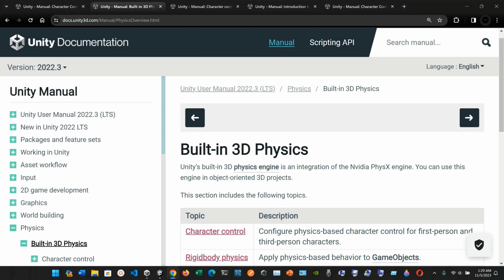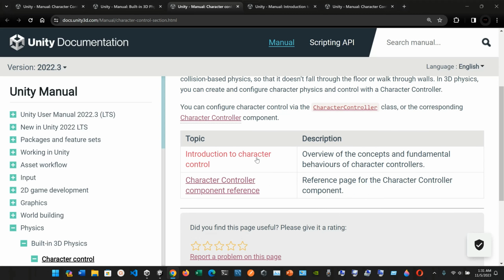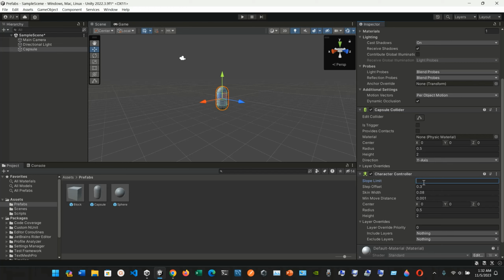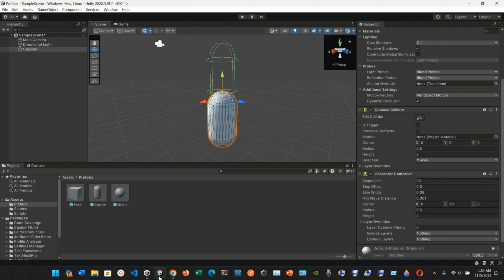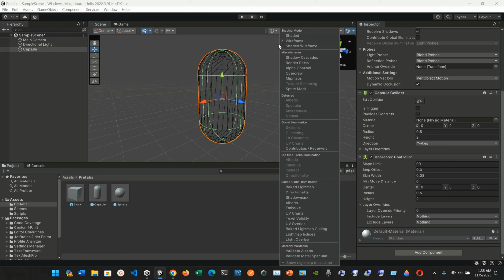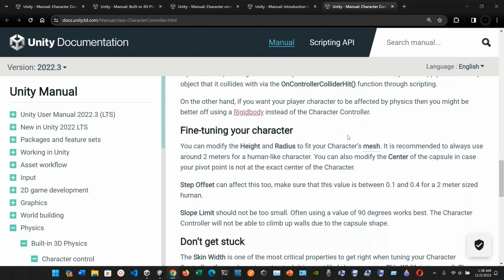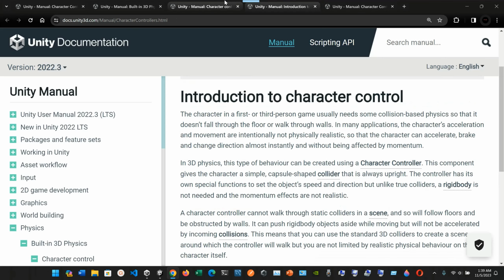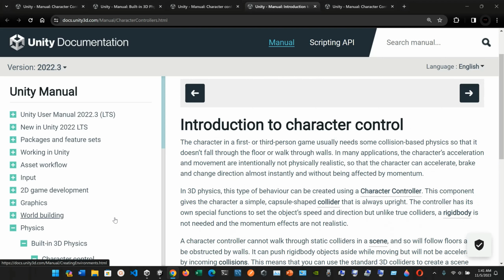Character Controller Component Reference: Physics - Unity’s Interface User Manual 2022.3 (LTS).